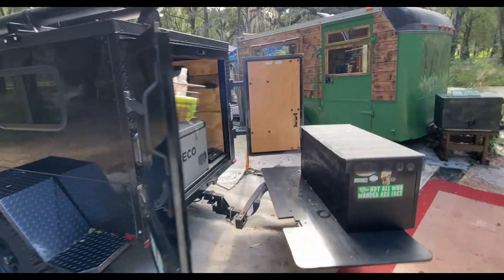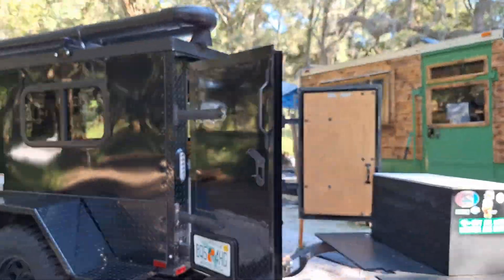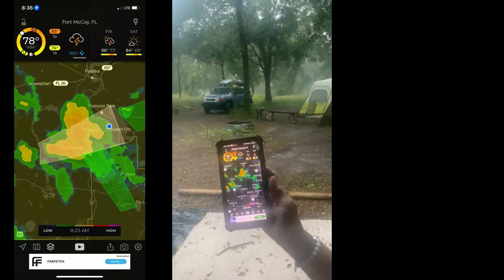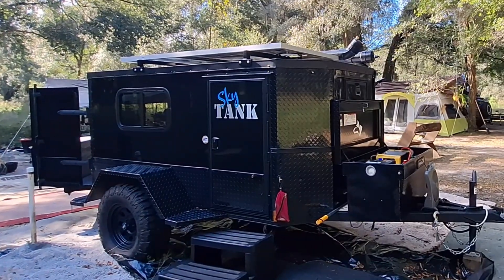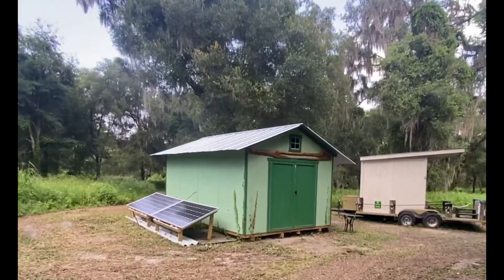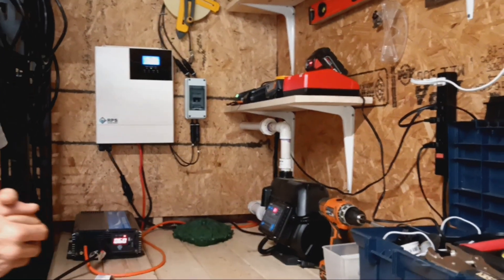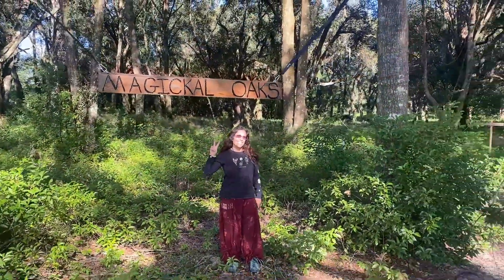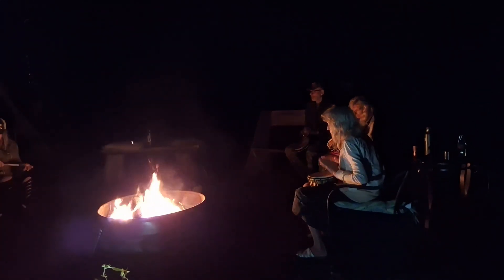How we built an Off-Grid Eco-Camp!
Join us as we develop a solar-powered of-grid eco-camp for long-term survival in the `wilderness!

Florida’s natural landscapes are disappearing fast under a wave of development. The Ocala to Osceola (O2O) Wildlife Corridor, a 1.6-million-acre lifeline connecting Ocala and Osceola National Forests, is a critical haven for wildlife like gopher tortoises, black bears, and countless species. But time is running out. At EcoHabs for Earth, we’re racing to protect these lands through conservation easements and regenerative practices. Your donation makes you a hero in this urgent mission to save Lotus Woods and ensure a thriving future for wildlife and people.